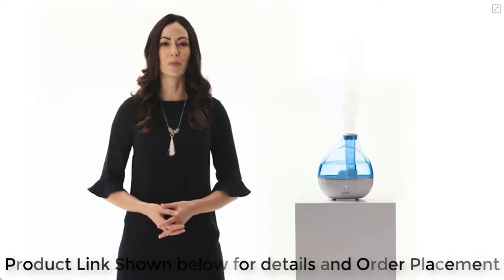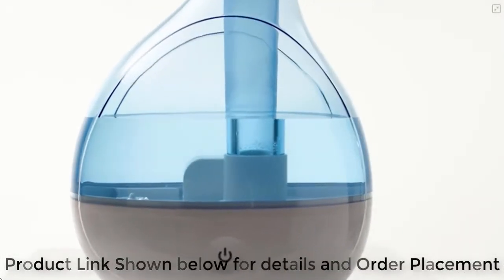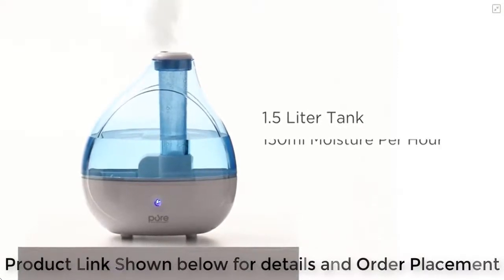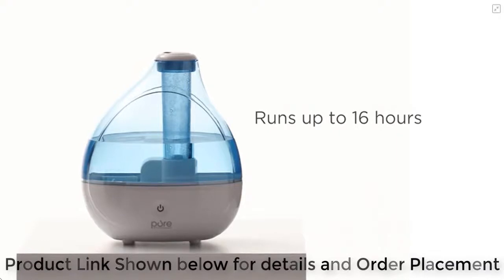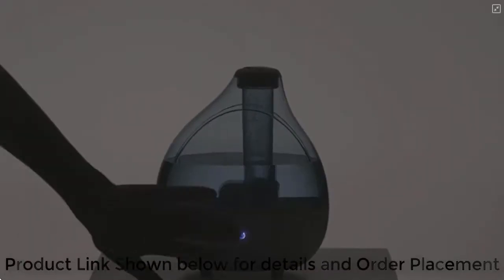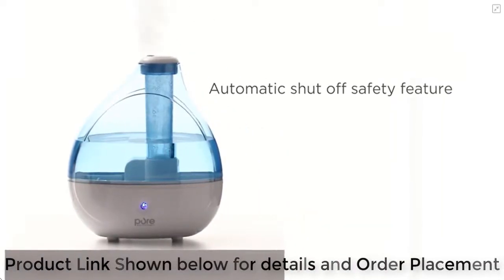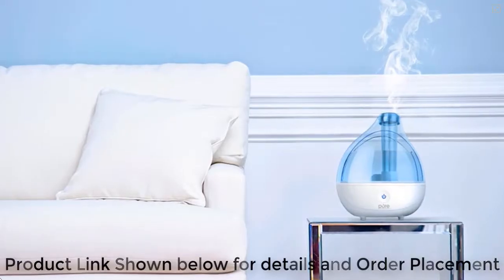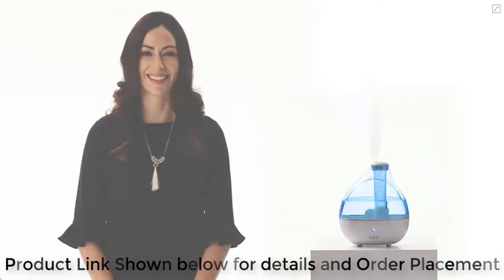Best Humidifier for Baby 2018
Here is the Best Humidifier for Baby 2018 & 2017
If you are looking for best Selling Product on amazon during 2018 and 2017

Best and Top Humidifier is from pure and
below is the link for more details and Order Placement.

Choose Best Product's aim is to facilitate you for choosing best products online.